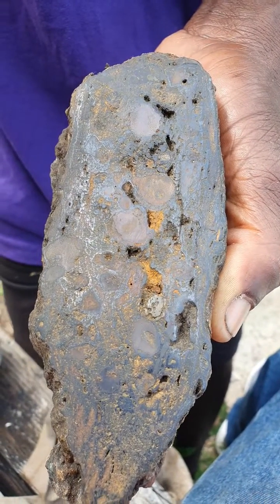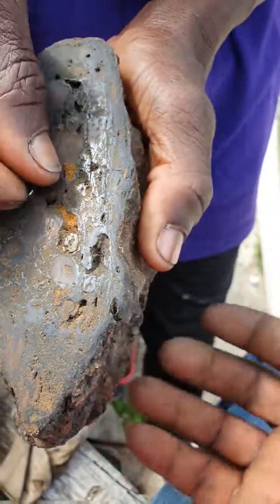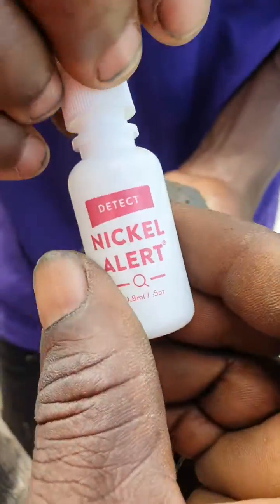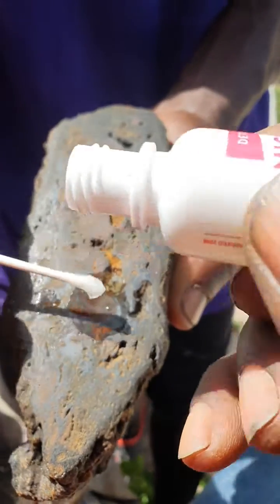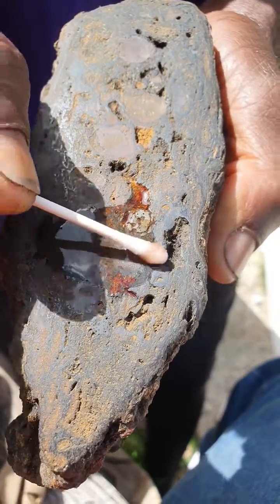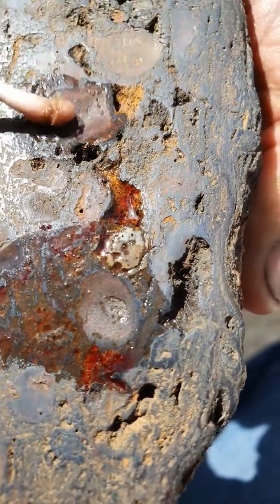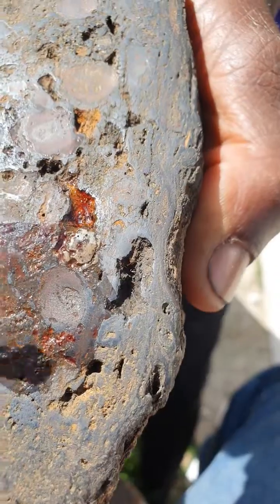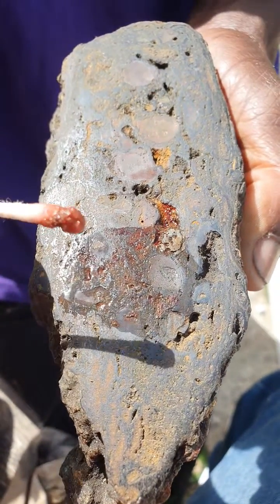Meteorite identification test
we  test meteorite